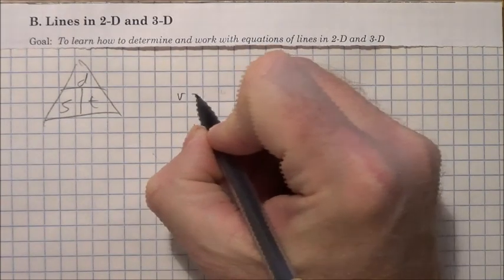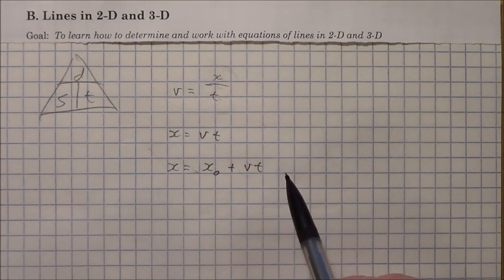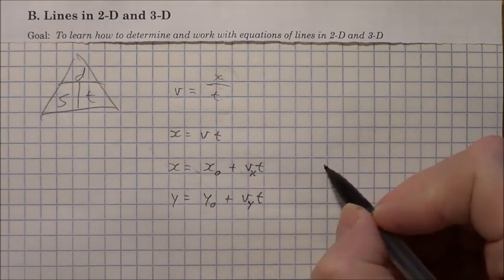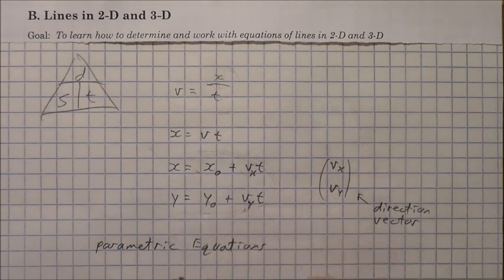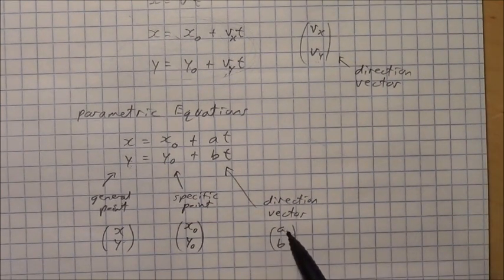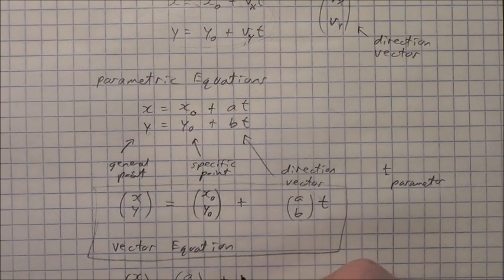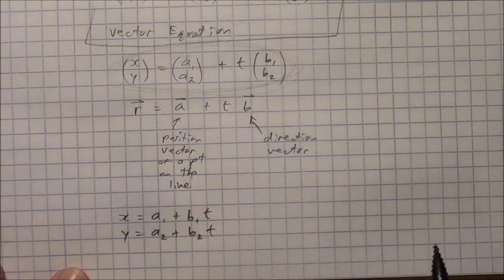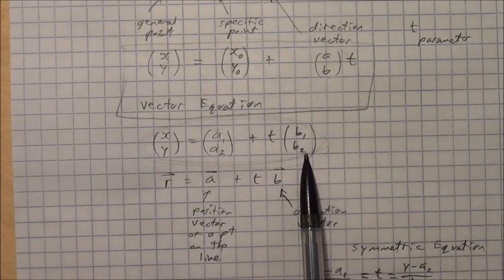Lesson 13B part 1 IB SL Mathematics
Lines in 2-D and 3-D